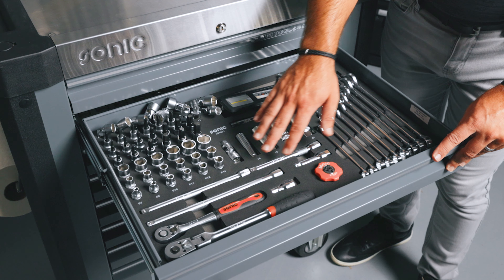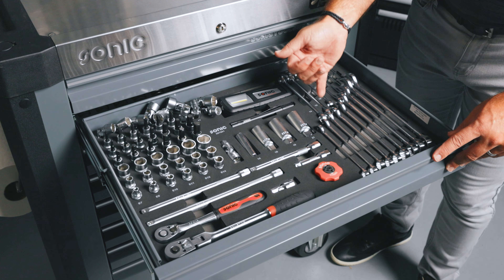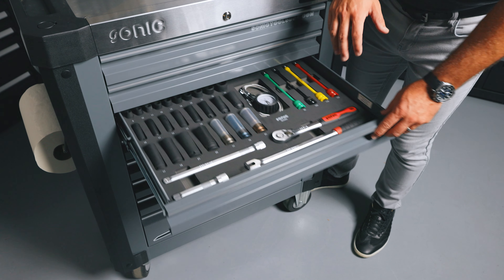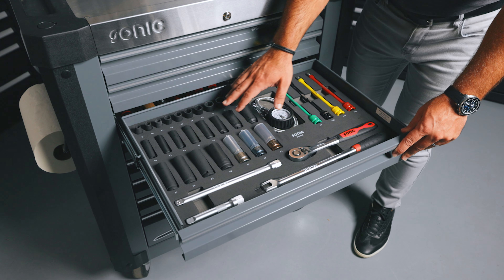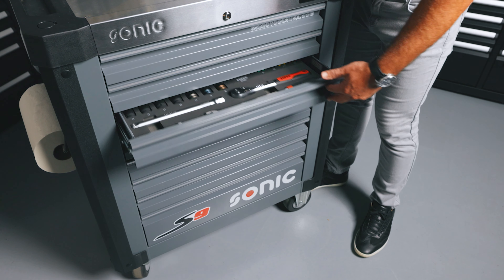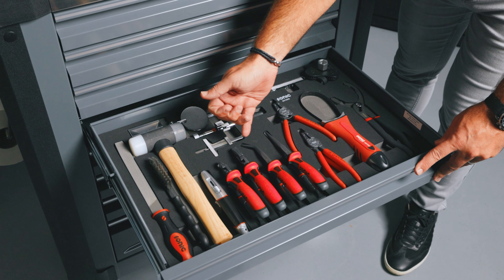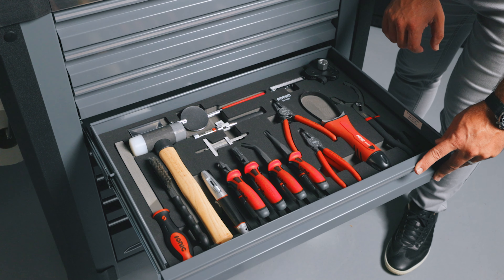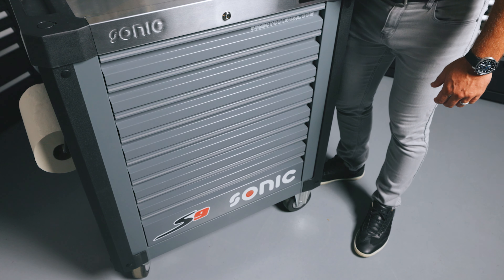S9 + Quick Service Toolkit, 209-PCS | Sonic Tools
This 209-piece tool set is specifically designed for quick service and entry level technicians. The S9 Toolbox contains four medium chemical resistant, CNC-machined Sonic foam inlays. The set includes 1/4" and 3/8" ratchet and socket needs, screwdrivers, combination wrenches, hex key sets, lights, protective wheel sockets, tire pressure gauge, plus pliers and utility tools.

The Sonic Tools S9 Toolbox stands above the competition with premium features like a powder-coated finish, a unique strengthening manufacturing process, and roller-bearing drawer slides.

and create an account so you never miss out on a sale or new products!

About us:
Our goal is to design and manufacture equipment that meets and exceeds all standards. For nearly 50 years, we've accomplished that goal. Faster pace of work, increased efficiency, the best value - that's what we're all about. Create an account today and experience the difference Sonic can make in your workplace.